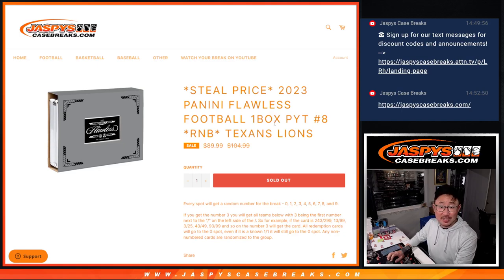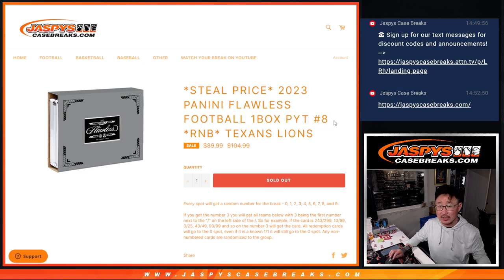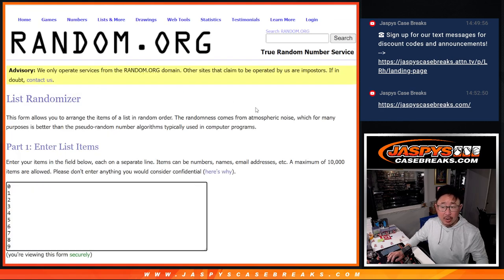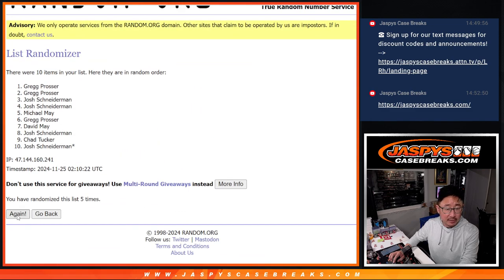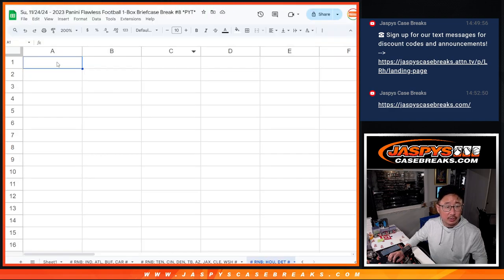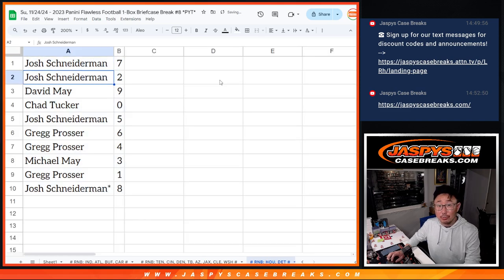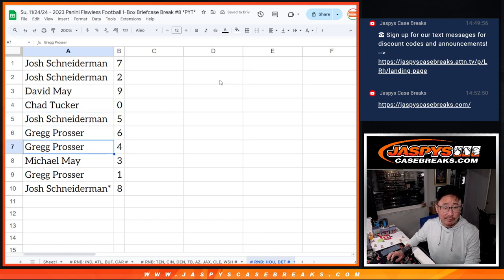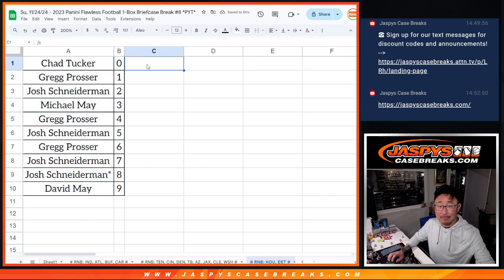RNB: HOU + DET - Su, 11/24/24 - 2023 Panini Flawless Football 1-Box Briefcase Break #8 *PYT*